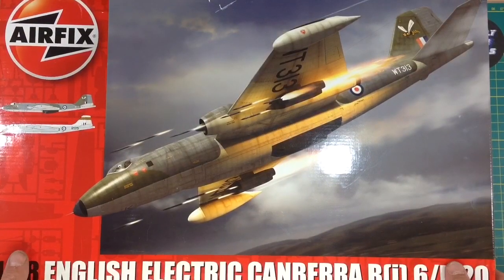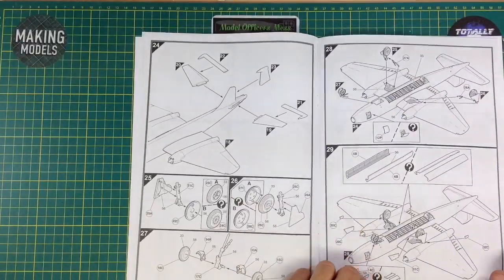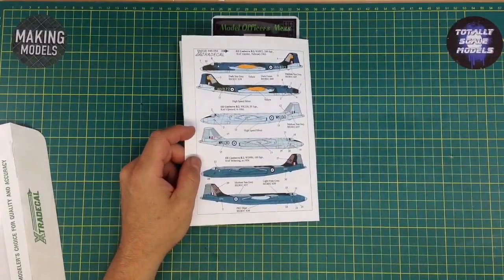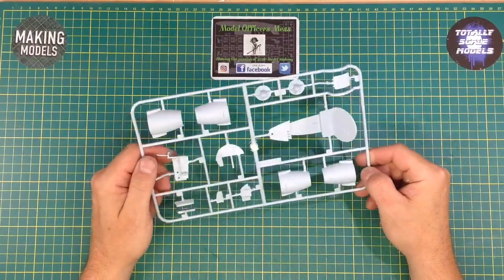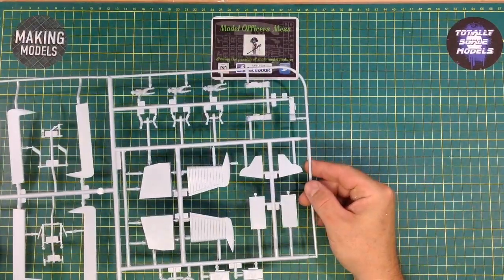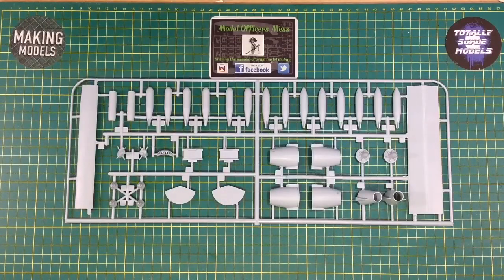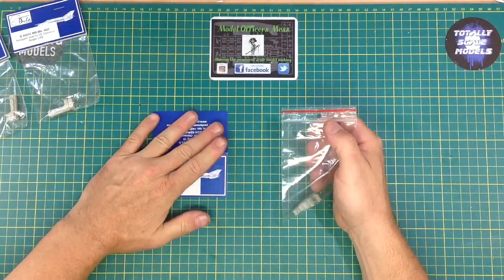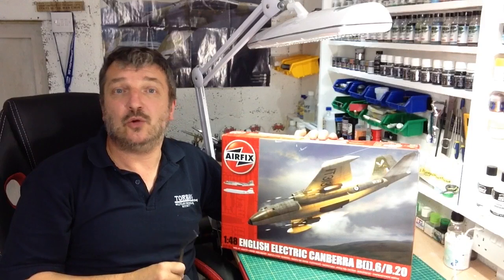Airfix 1/48 Canberra B(I).6/B.20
This my review and build entry into the Bomber Command Buddy Build hosted by Martin Lamont.